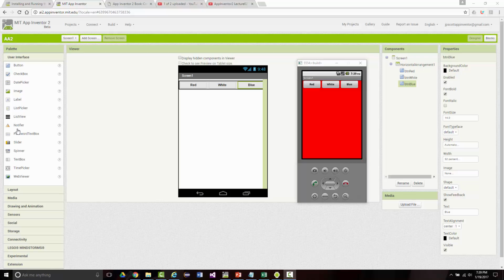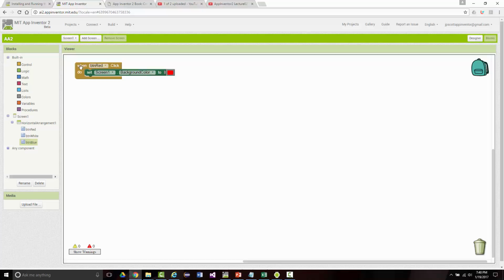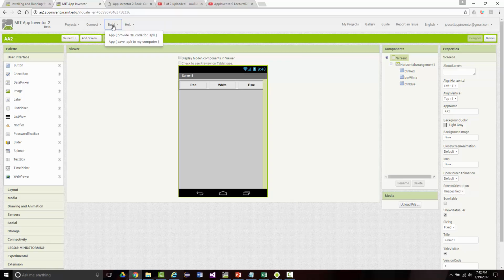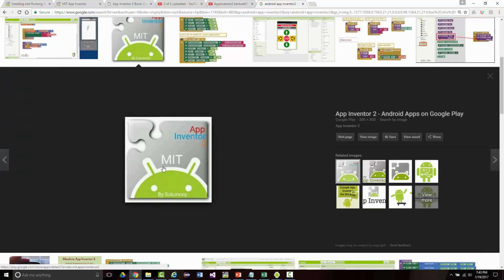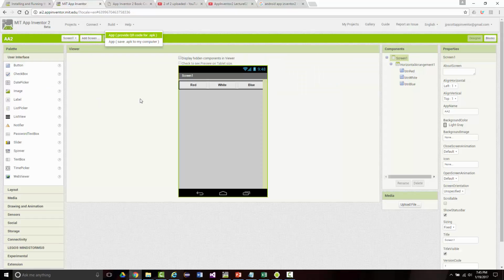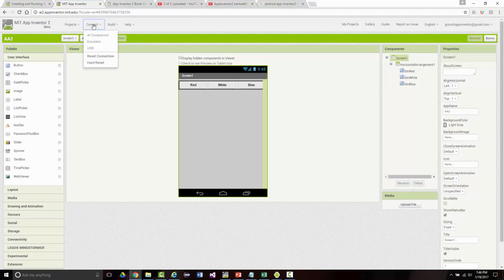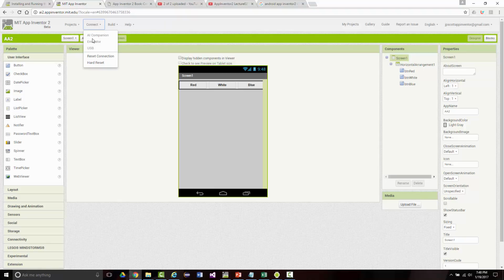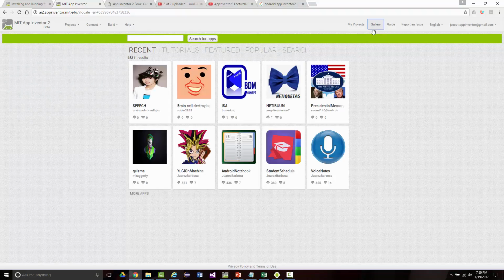AppInventor2- Lecture03 - The All American Program - Part02